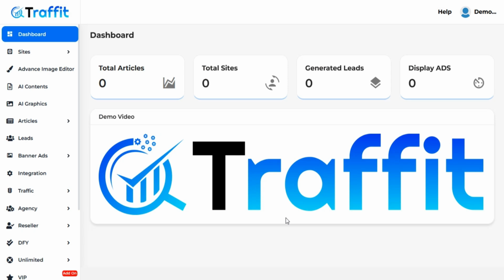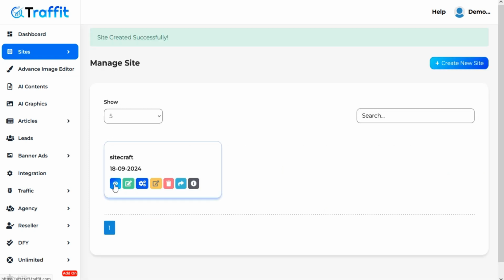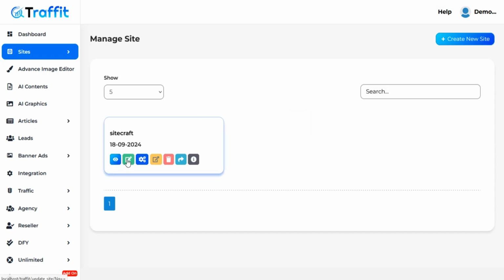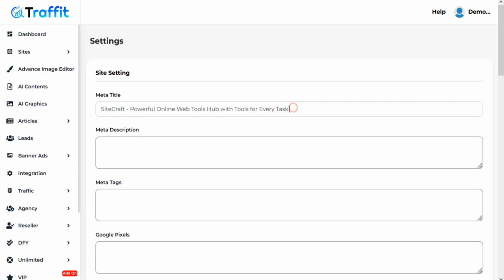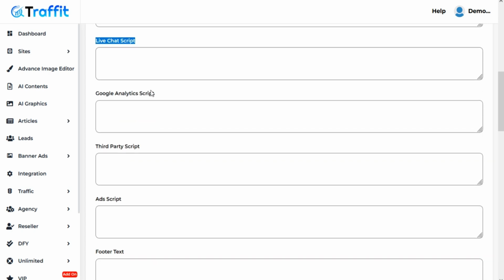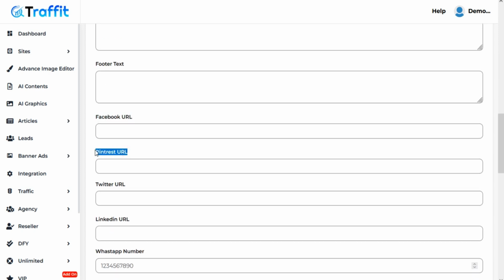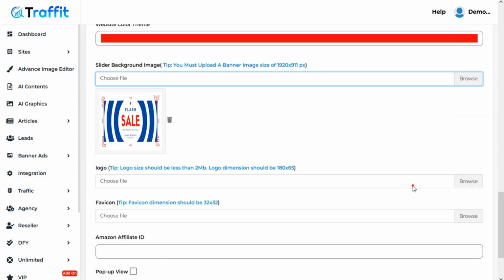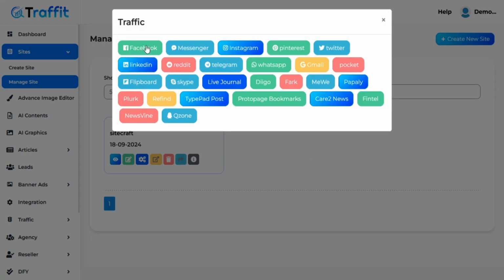How To Create A Done For You AI Tool Site Using Traffit?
This Tutorial Is About How To Create An AI Tool Site Using Traffit.